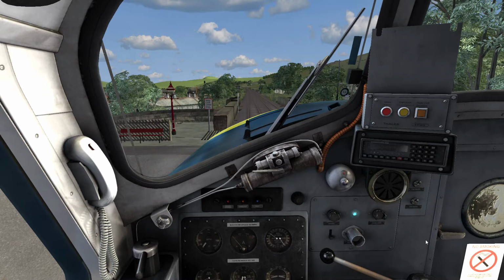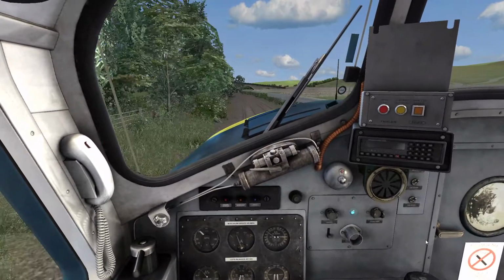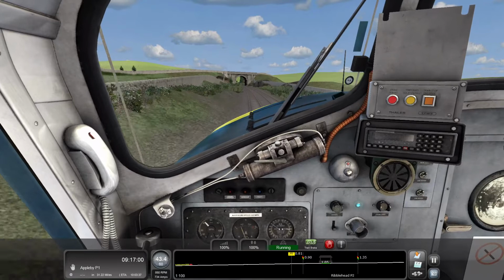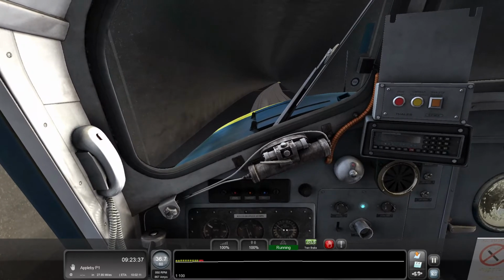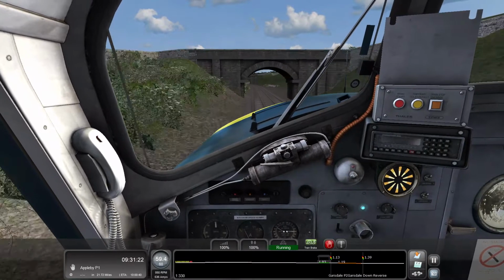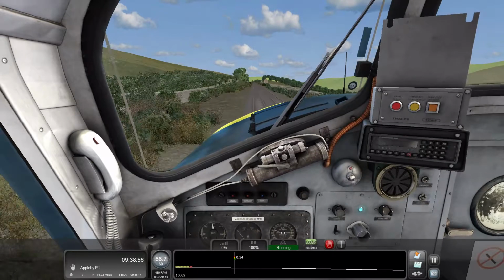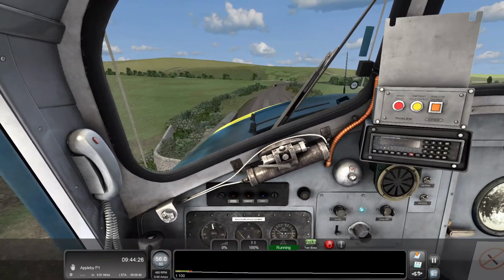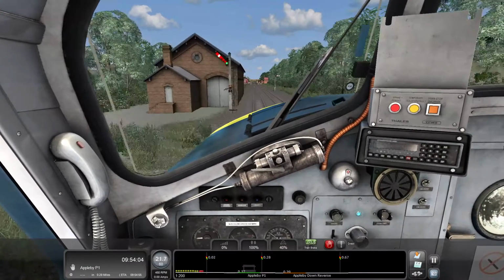Train Sim 2021 Class 40 - Settle To Appleby.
Ride in the cab of a Class 40 from Settle to Appleby in Westmoreland.

I will also talk about some interesting stuff along the way.

The recording has been made on a low spec pc so hopefully it will be watchable.